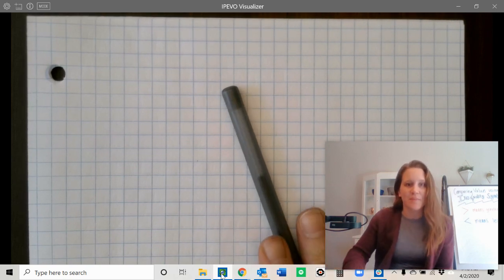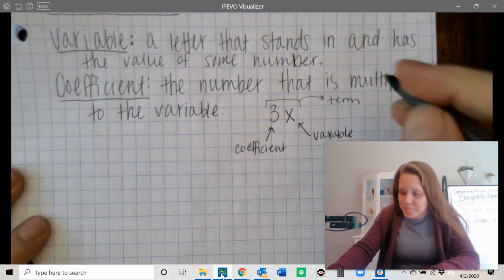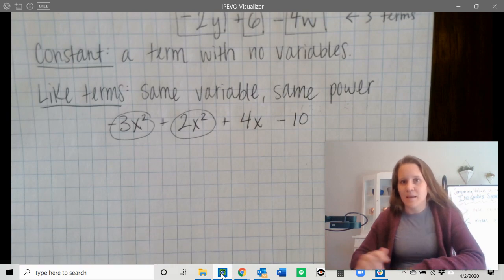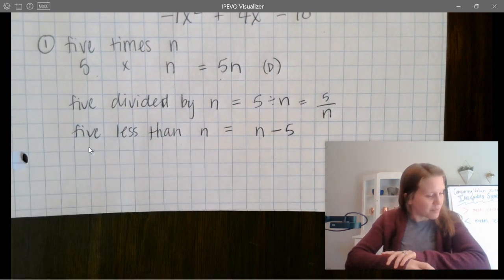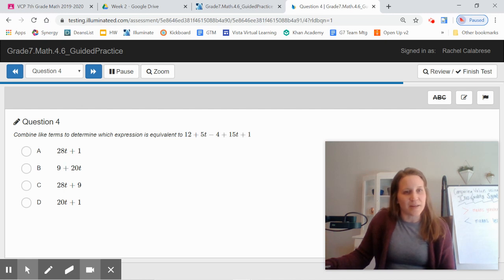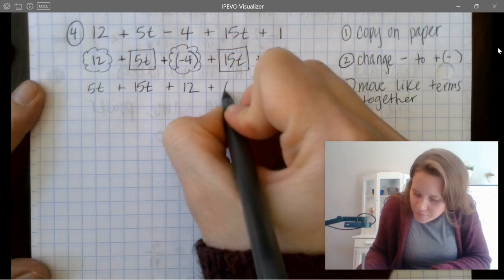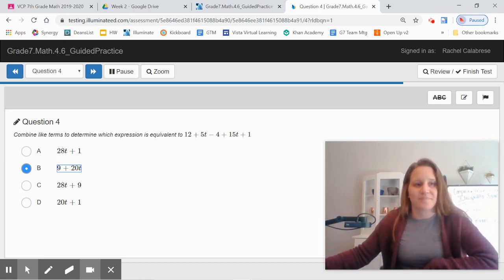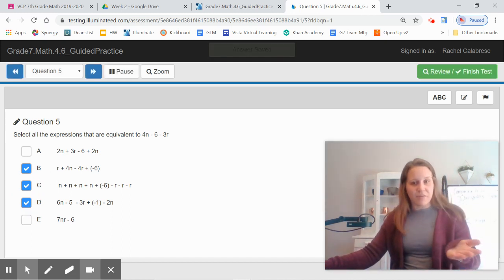Grade 7 | Math | Mrs. Calabrese (April 6, 2020)